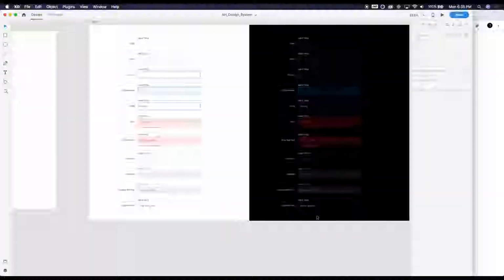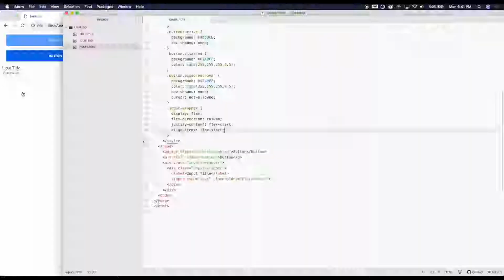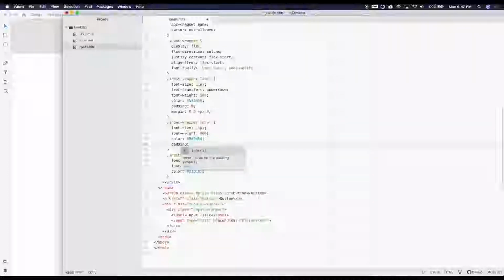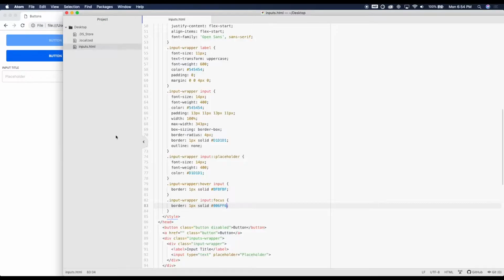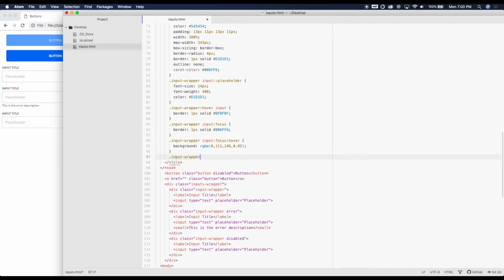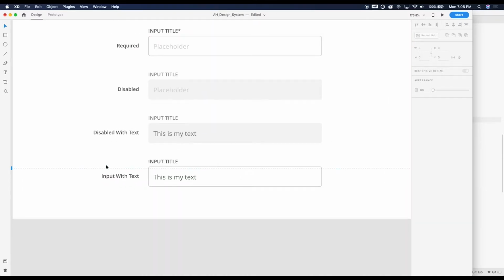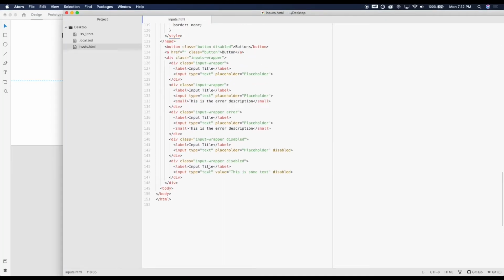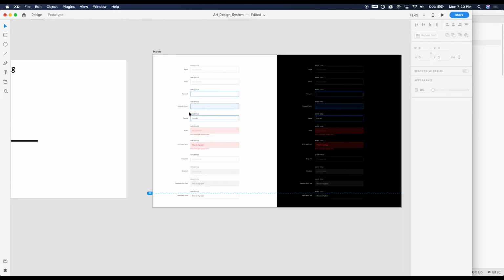Inputs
In today's video, we will continue some work on a design system.